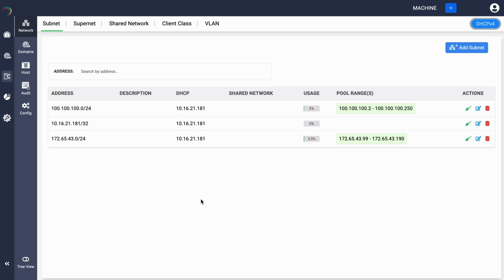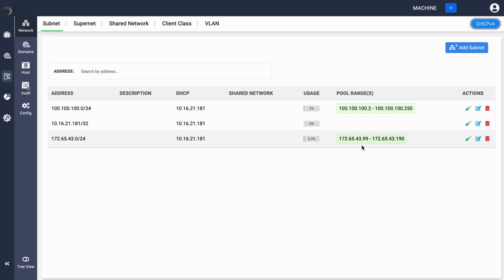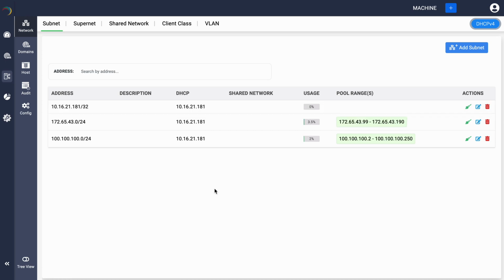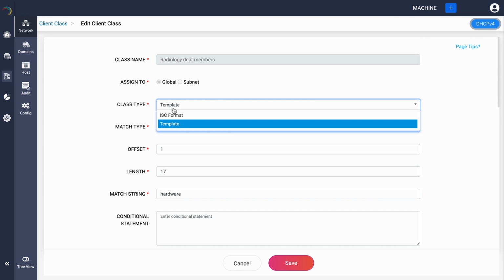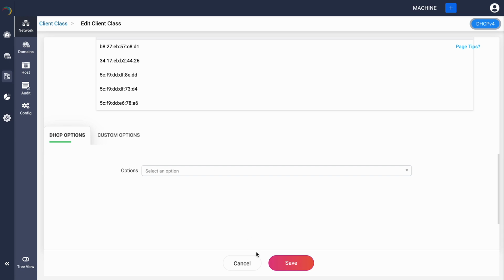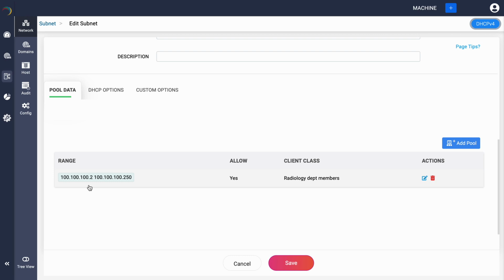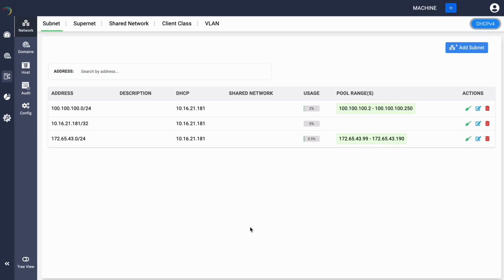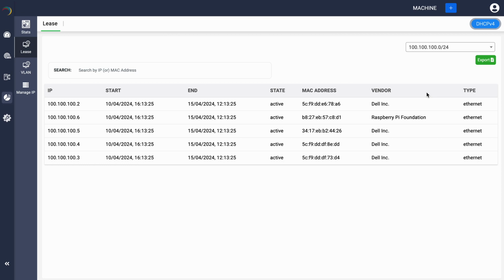How to set up DHCP fingerprinting using ManageEngine DDI Central (Linux-based ISC-Bind9)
Gain a clear understanding of how DHCP fingerprinting can transform your network management approach. You'll learn how to implement this powerful tool to identify, classify, and manage devices more efficiently on your network. Whether you're looking to enhance security, streamline device management, or ensure compliance with network policies, this video will provide you with the practical knowledge and steps to effectively use DHCP fingerprinting in your infrastructure. Perfect for IT professionals and network administrators, this tutorial will help you make the most out of your network's capabilities and improve overall network performance.

(Note: This help video is focused on the Linux-based ISC-Bind9)

Topics discussed in this video:
00:08 Introduction
00:28 What is DHCP Fingerprinting
02:14 Use case: Enabling round-the-clock radiology services using DHCP Fingerprinting
04:50 Creating a client class for the special healthcare use case
08:10 Associating a client class with the relevant address pool
11:32 Excluding a client class for a specific subnet
13:06 Verifying the IP allocations by viewing the leases for the hosts
14:12 Conclusion

About us 📣
ManageEngine DDI Central is a specialized network management solution that unifies DNS, DHCP, and IPAM into a single platform for improved operational efficiency and network stability. It discovers and manages existing ISC BIND 9 and ISC DHCP setups in both internal and external clusters and can also set up new clusters. DDI Central bolsters network security by implementing advanced protocols, providing oversight on network interactions, and offering real-time analytics for monitoring network performance and resource utilization.